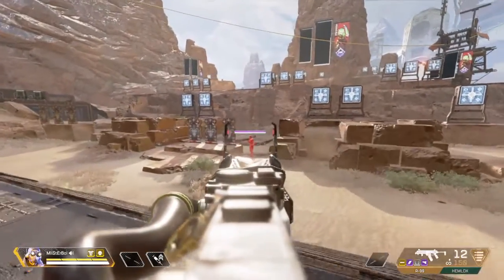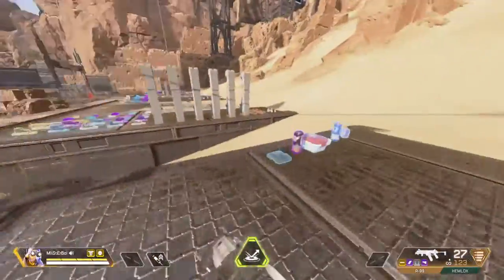How to be Jackques